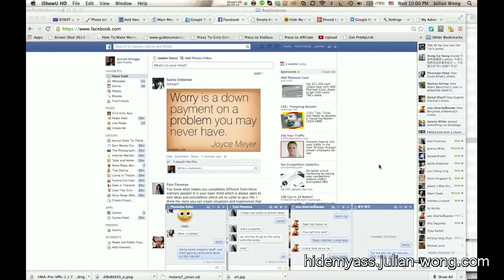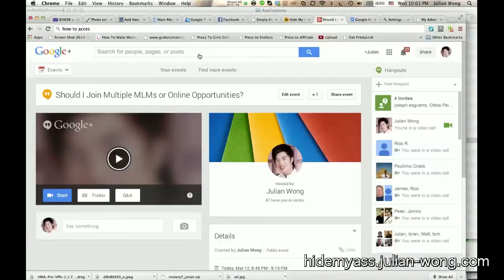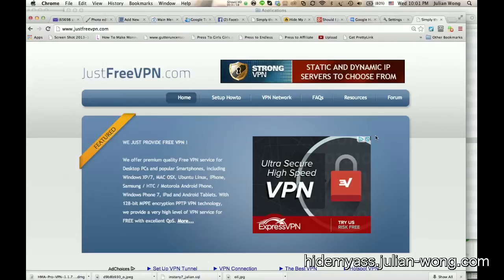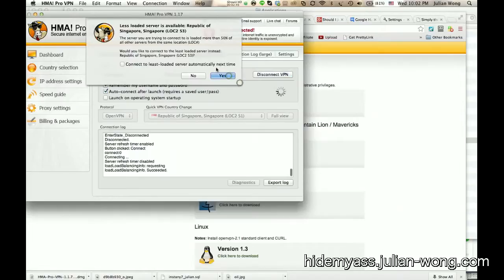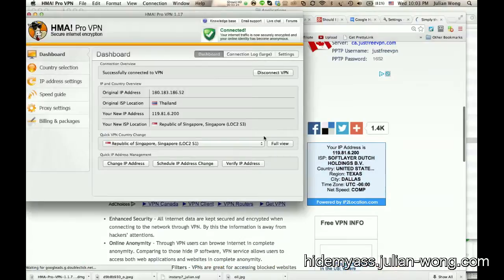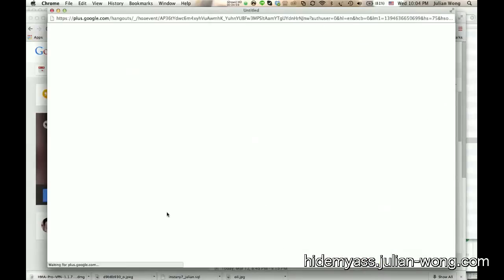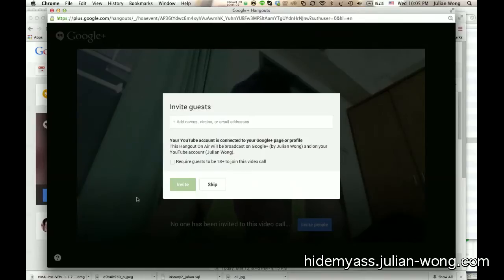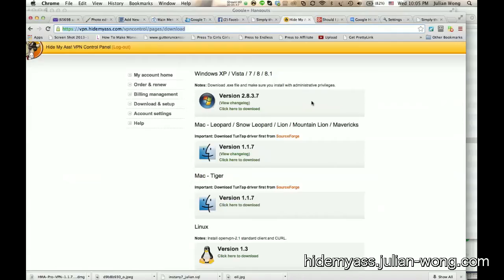How To Access Google Hangouts (And Any Blocked Website) in Thailand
Oh No! You got the message" Hangouts On Air is not available in your country". And this.
"Unfortunately at this time you are unable to use Hangouts On Air in your country. Please check back again soon. More information on Hangouts On Air availability can be found"... But THERE'S HOPE!

Ain't FREE. But you bet it's worth it. I plan to continue my online business in Thailand - and I NEED to use Google Hangouts as part of daily activity. This is a great savior for me.